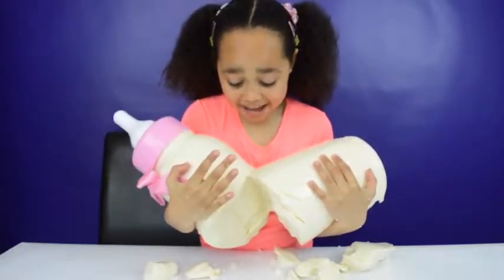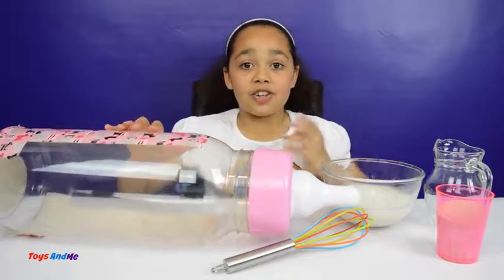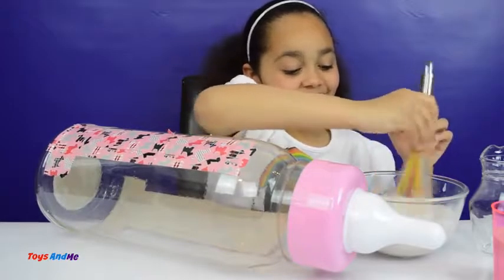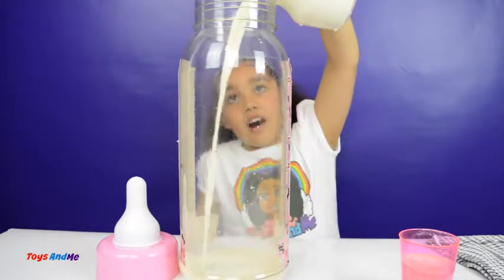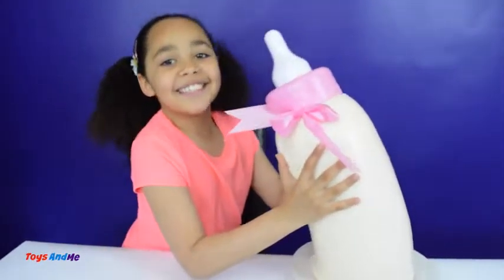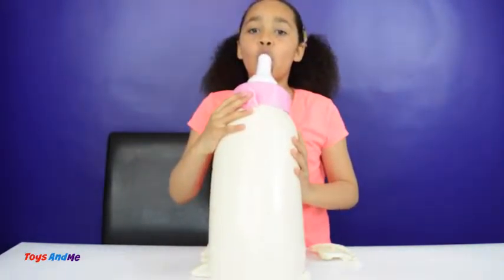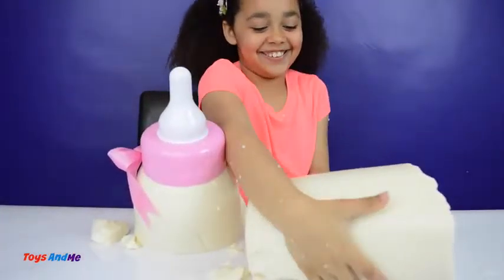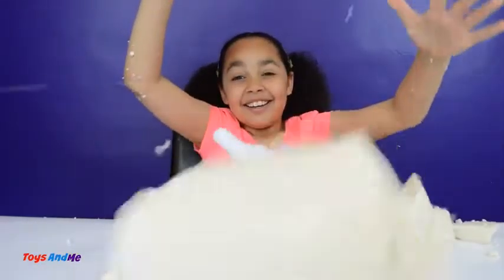IT'S GUMMY!! DIY Giant Gummy Baby Milk Bottle Candy & Sweets Review Kids Fun Activity